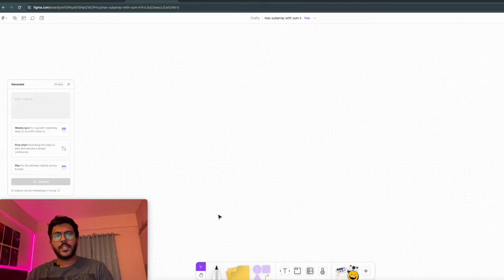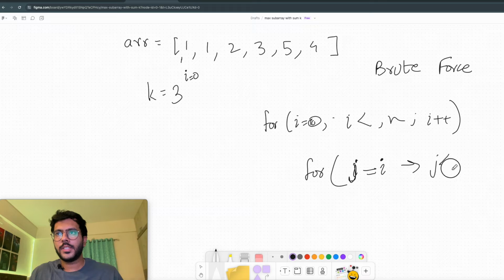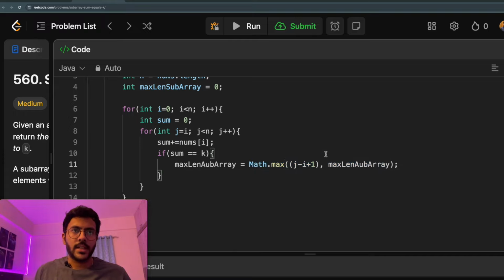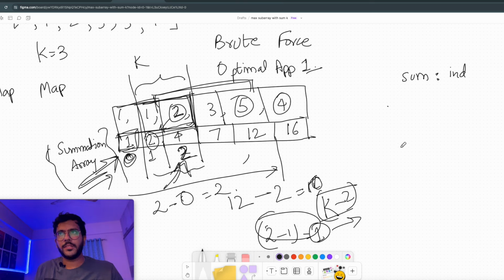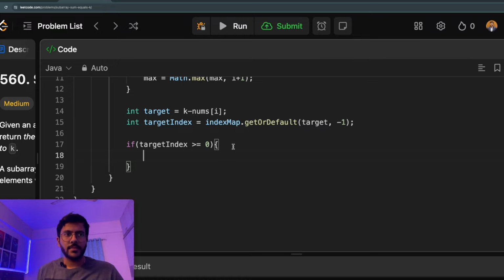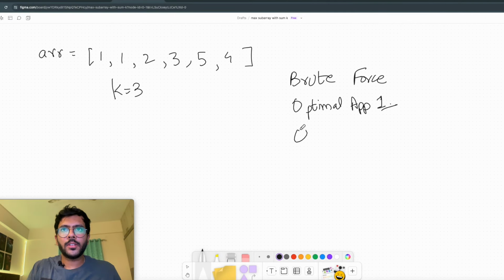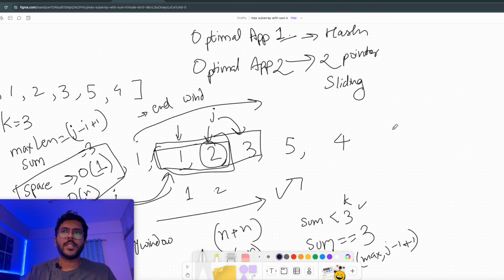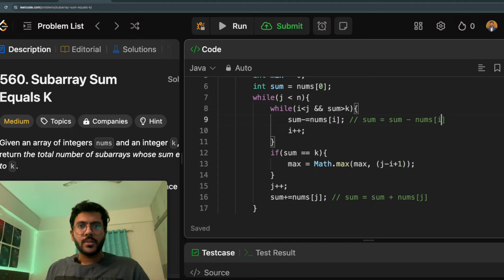Longest SubArray with Sum 'K' - HashMap, Sliding Window | Must do DSA coding interview Questions!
Welcome to another episode in our "Must Do Coding Interview Questions" playlist! In this video, we tackle a common and essential problem: finding the length of the maximum subarray whose sum equals k. This problem is a favorite among interviewers and has been asked in Google with a twist. Solving this coding problem is a great way to sharpen your DSA problem-solving skills.

We'll explore and code for three different approaches to solve this problem:
Brute Force
Hash Map Solutions
Sliding Window / 2 Pointer Approach
We'll be coding in Java, and by the end of this video, you'll have a deep understanding of these techniques and be well-prepared for your next coding interview.

0:00 - Intro
0:15 - Understanding the problem statement
3:40 - Brute force approach Explained
7:34 - Coding the brute force approach
11:01 - Hash Map Solution Explained
17:25 - Coding HashMap solution
24:29 - Sliding Window/2-pointer approach explained
31:16 - Coding the sliding window solution

This playlist will cover all the must do interview questions for cracking the coding interview round (including for companies like Meta,/Facebook, Apple, Amazon, Netflix and Google)